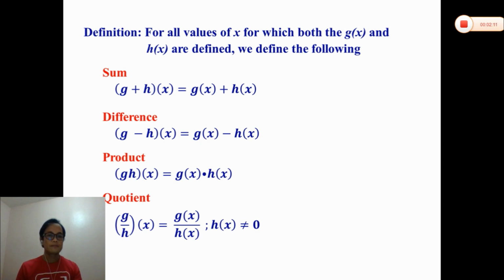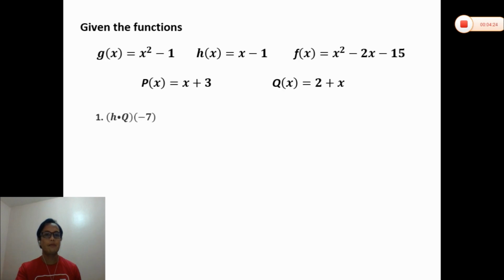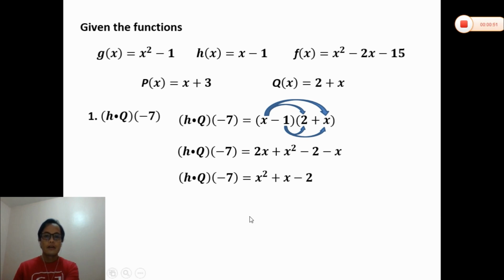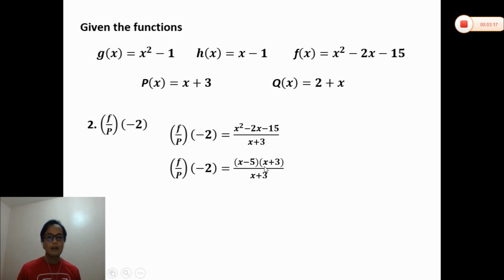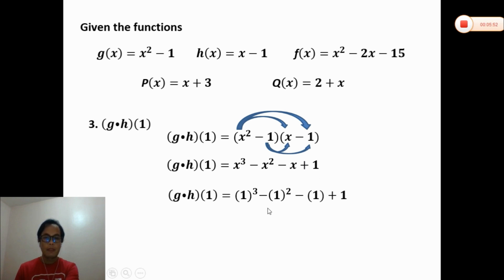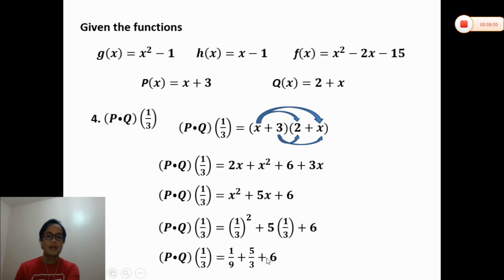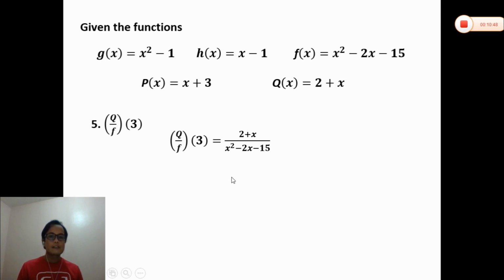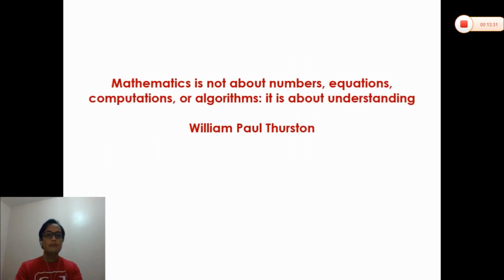Multiplication and Division of Functions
Dear viewers this video contains content about Multiplication and Division of Functions. I have other videos of similar content in my channel so don't forget to watch.